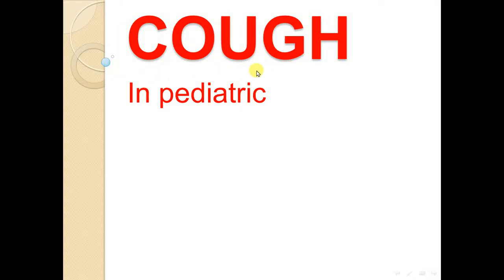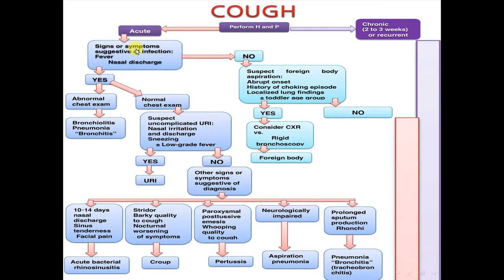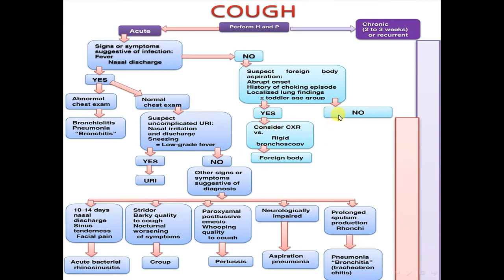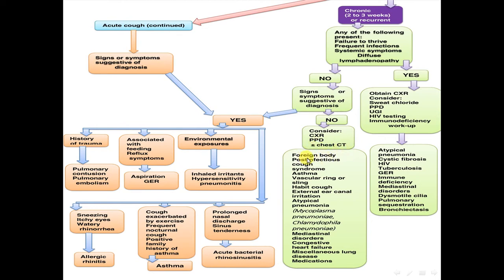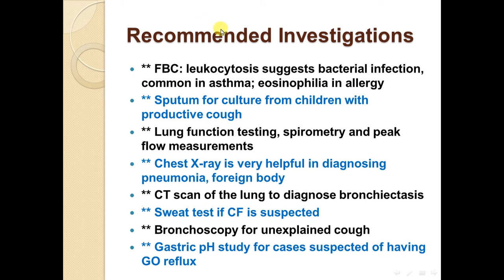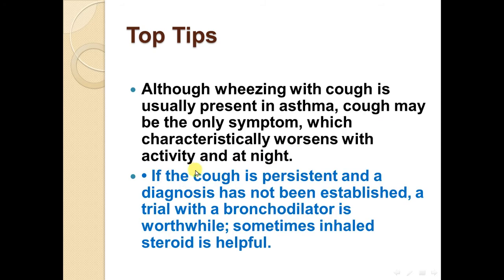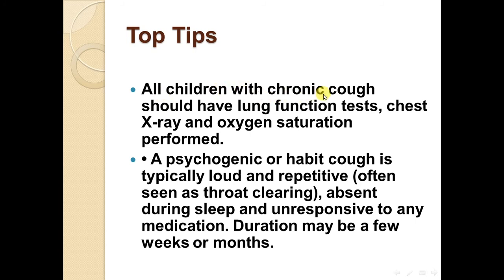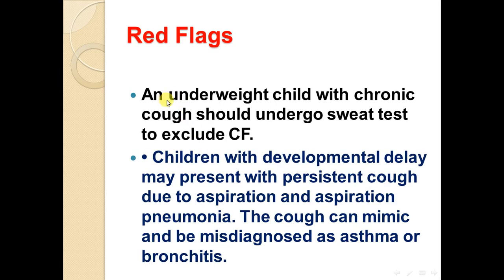Cough in pediatric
how to approach to pediatric cough
references
pediatric decision-making strategies 2nd edition
paediatric symptom and sign sorter 2nd edition